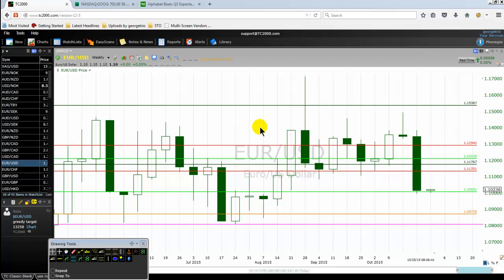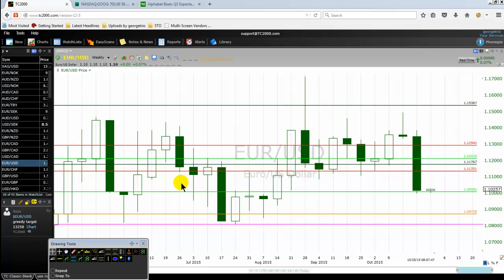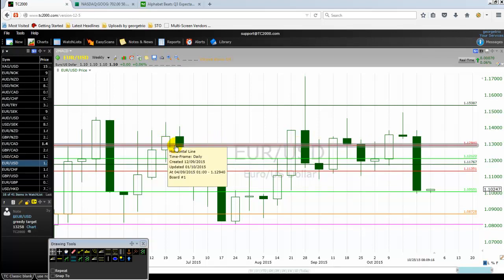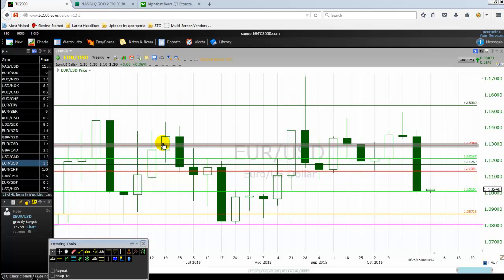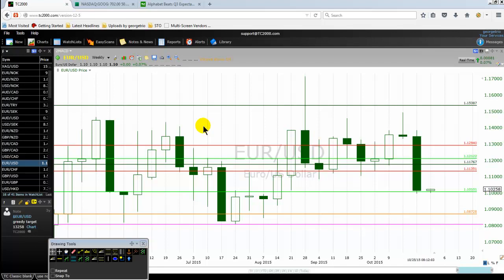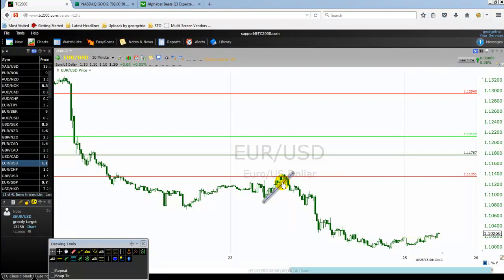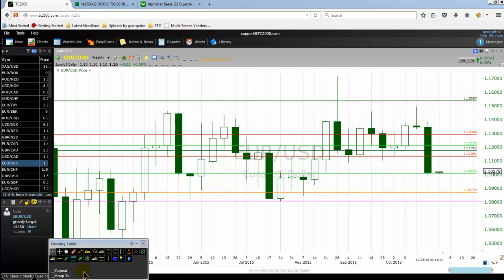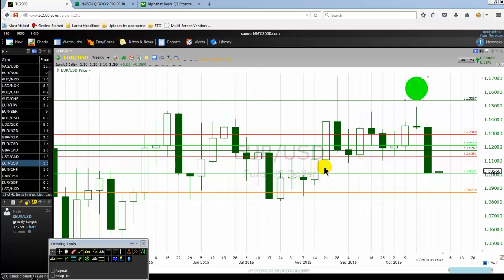How To Start Making Better Trades In Forex Part 1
Easily improve currencies trading decisions by applying
simple but powerful techniques.  Day or swing trade the
Forex market like a professional trader.  Get started.

goo.gl/B5HLQP